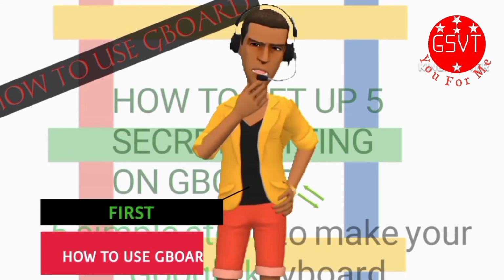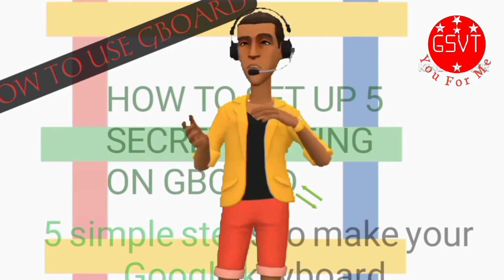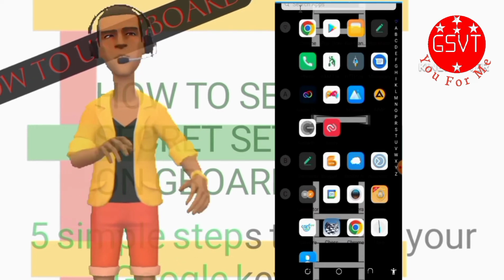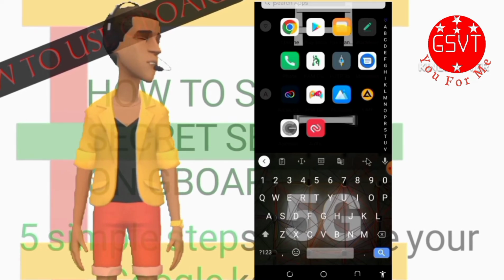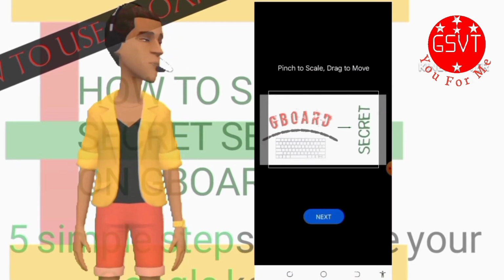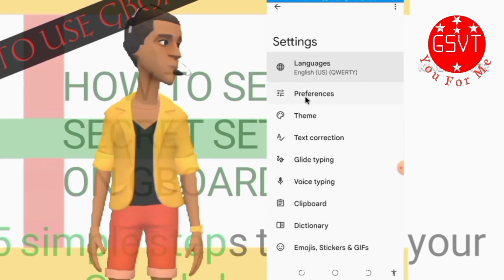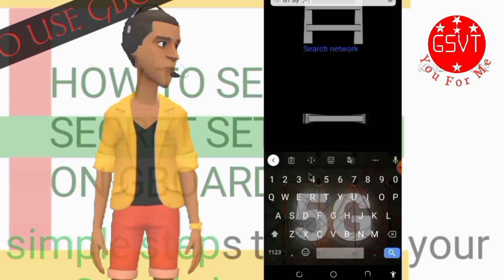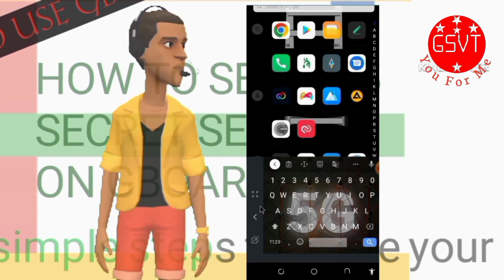Five Simple Steps to Your Make Gboard more Convenient and Beautiful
Observe, and know how to use Gboard also known as Google Keyboard

How?
 everything you need to know about Google keyboard's secret

 I also explain the fundamental guideline on how to use, Master it through gentle steps

You can also understand this by visiting ( in written down words)Gentle shadow videos tech